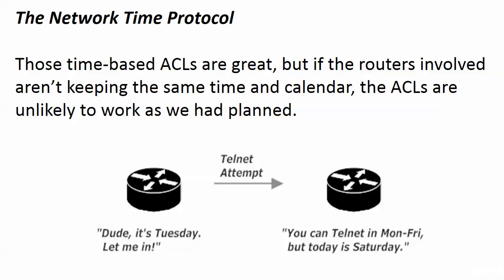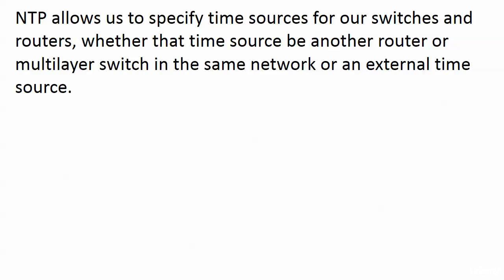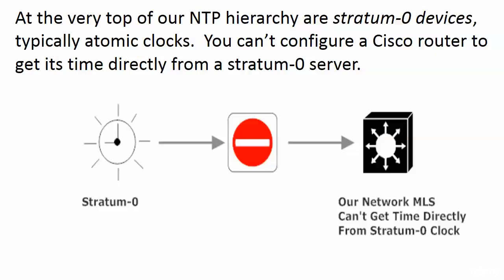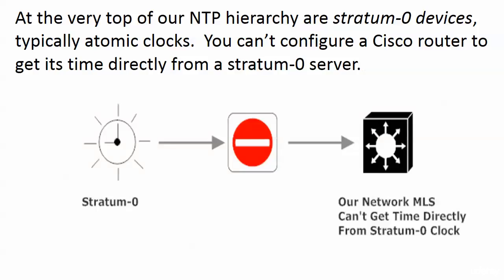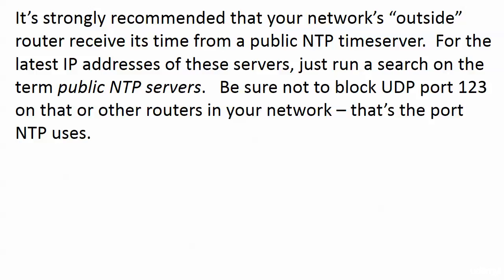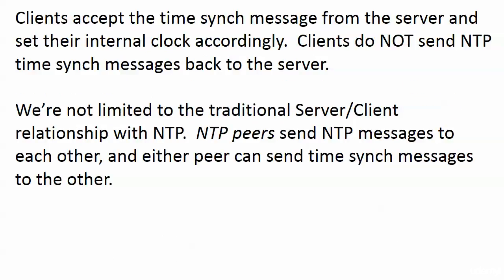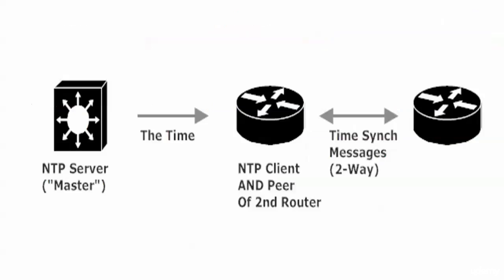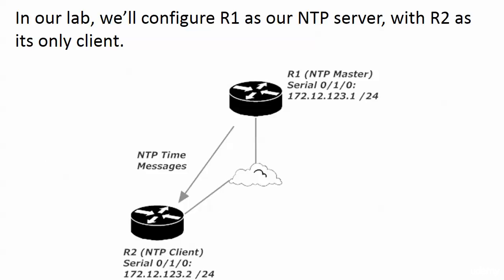093 NTP 1 Whats Going On